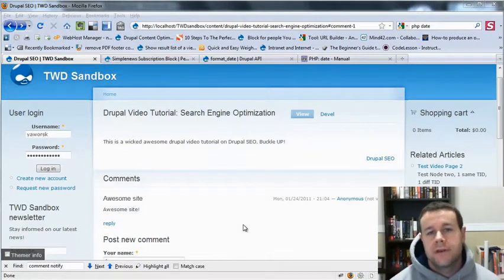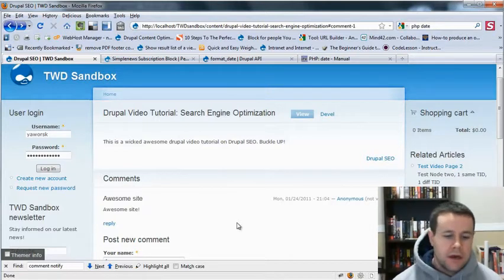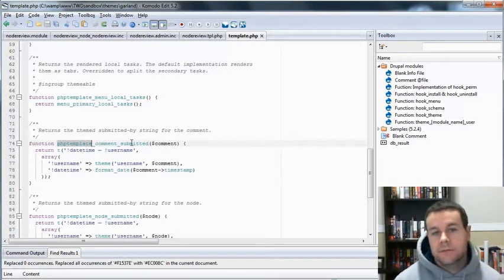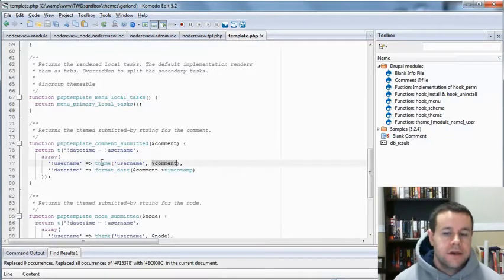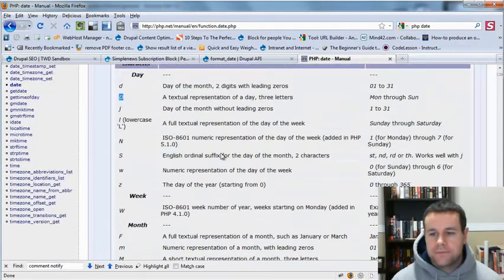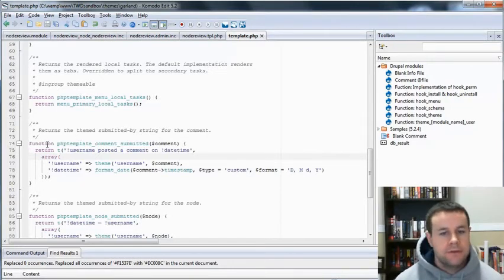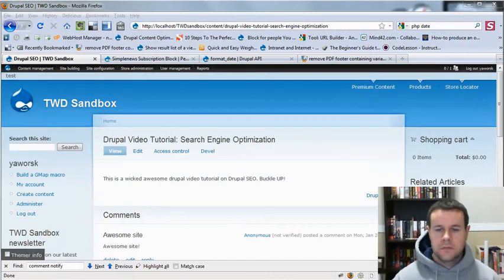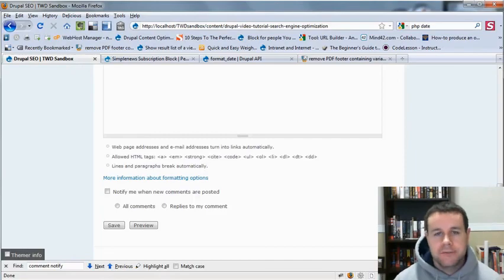Theming Drupal Comment Submitted Info & Comment Notify Modul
In this short Drupal 6 video tutorial, I show you how to theme the submitted by information for comments and the cool Comment Notify module which allows users to subscribe to comment notifications per node or if anyone responds to their comment.